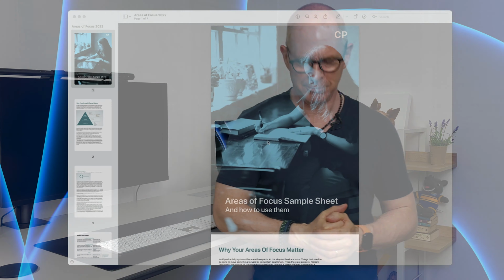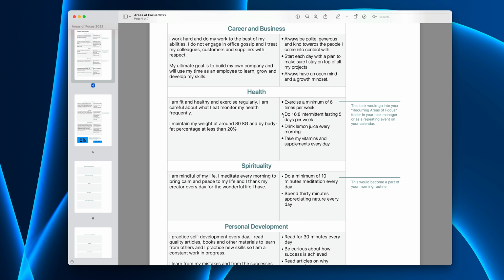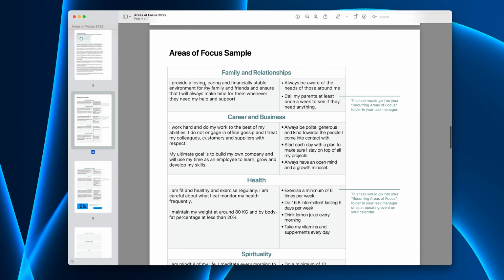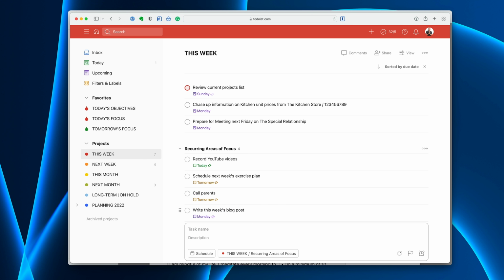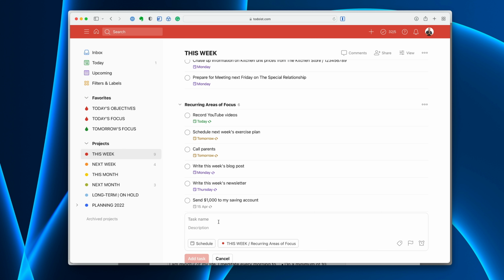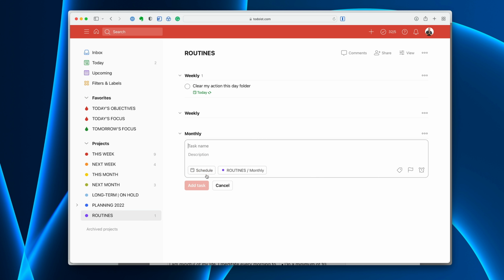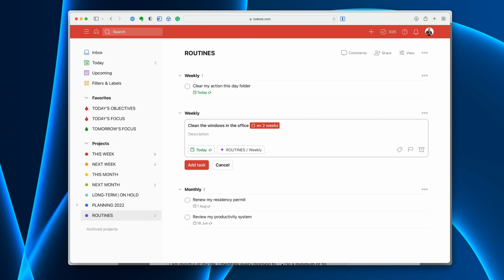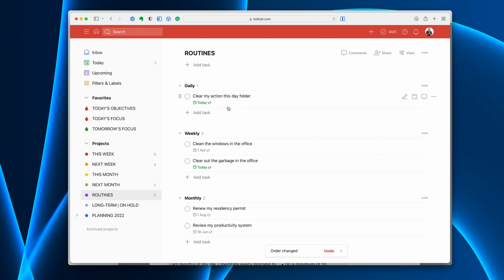The Different Types Of Recurring Tasks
Setting up your routines and other recurring tasks is something Todoist is particularly good at. Here's how to do it.